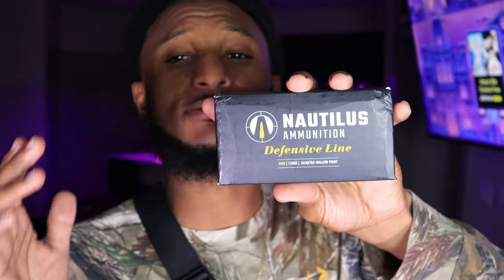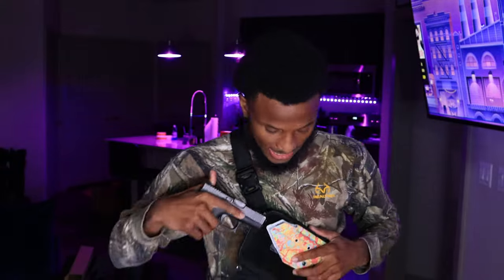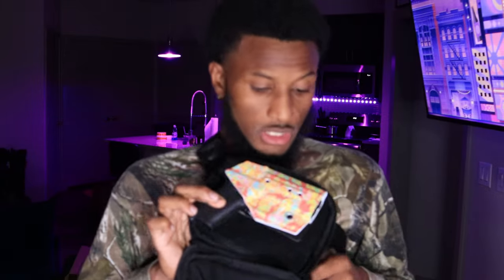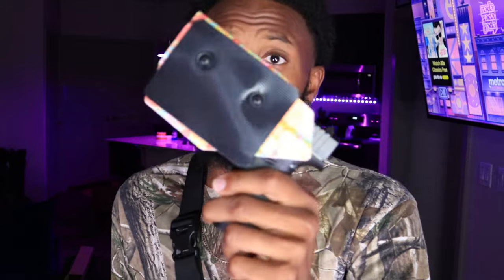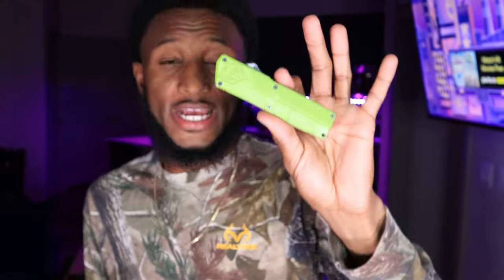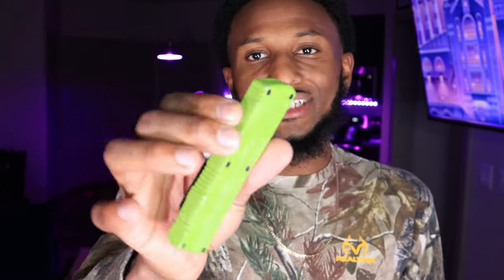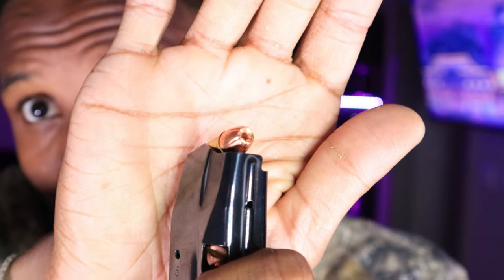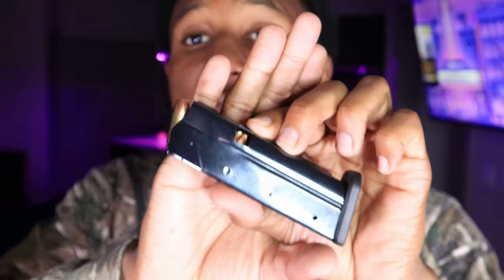RealRambo Jay 2023 EDC!! | EVERYDAY CARRY